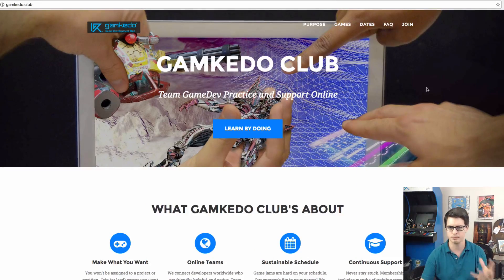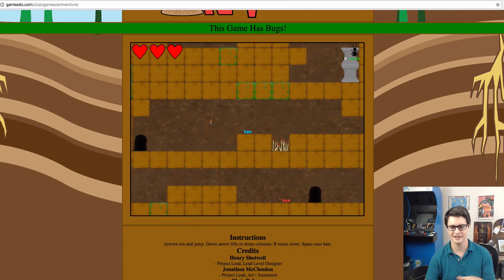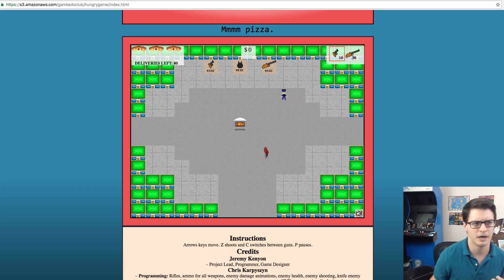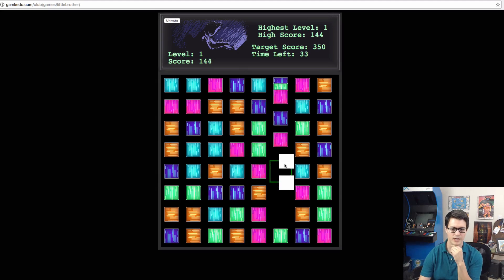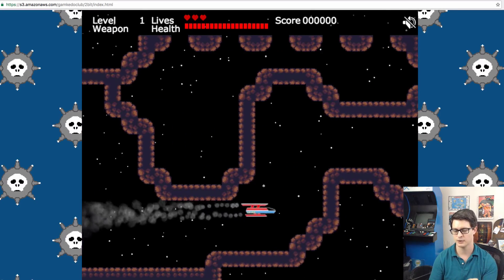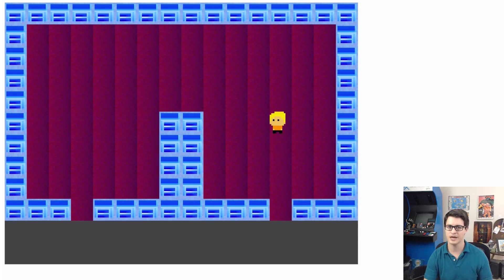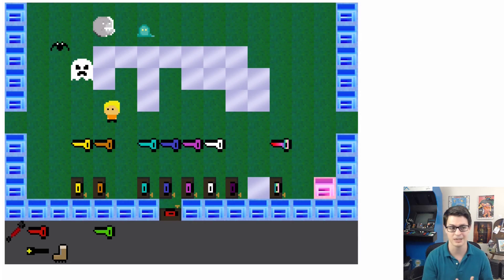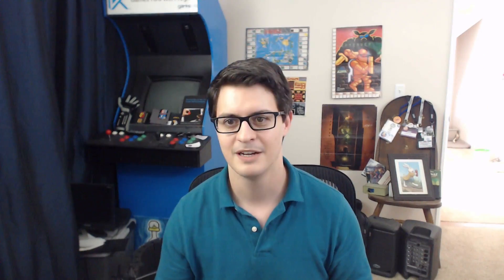Games You Can Make Next After "How to Program Games" Video Course on Udemy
This course is also included with membership (formerly Gamkedo Club) Here are several 2d game projects made by HomeTEam members after completing this course, "How to Program Games: Tile Classics in JS for HTML5 Canvas" These are team projects, not solo!